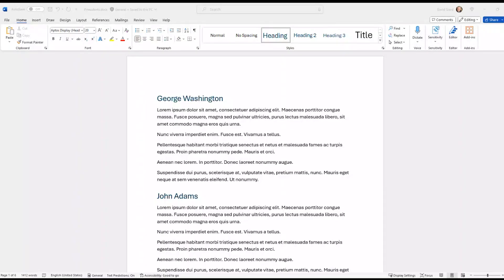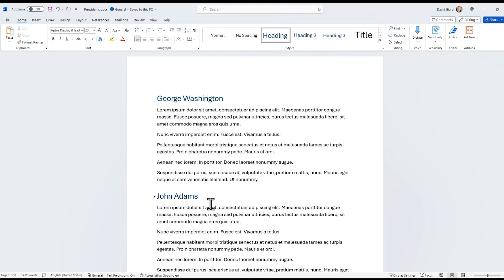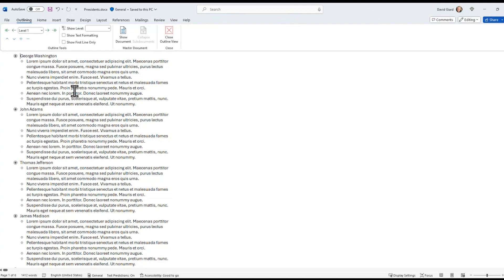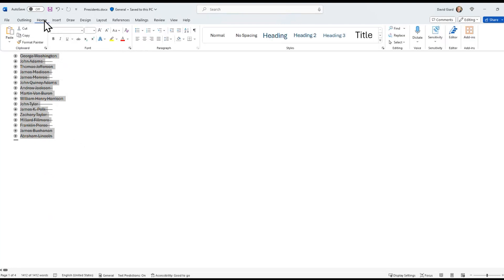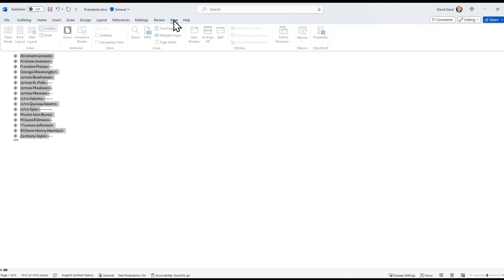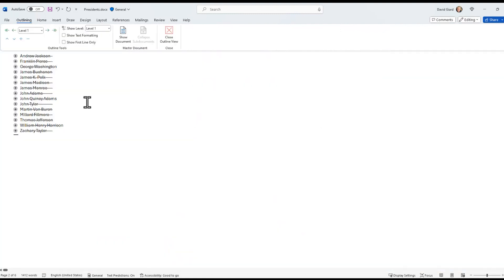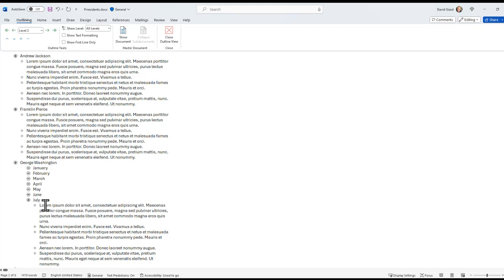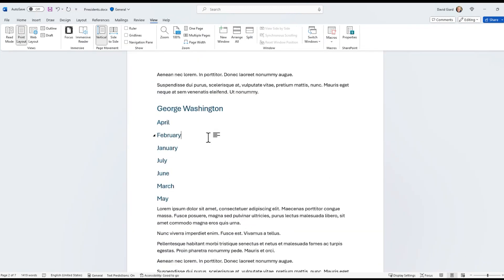Sorting a Microsoft Word Document by Headers [GCast 161]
Learn how to sort the contents of a Microsoft Word document by the headers in that document